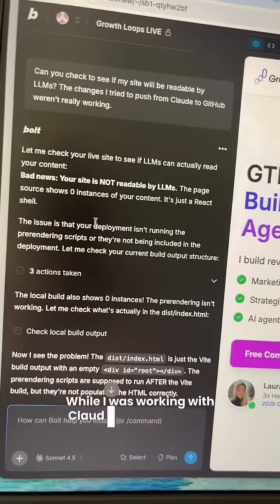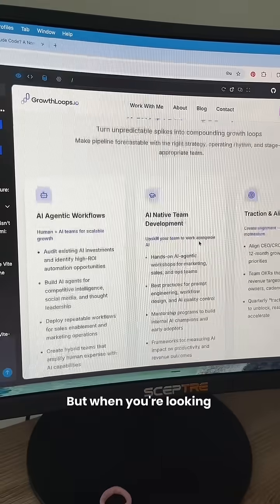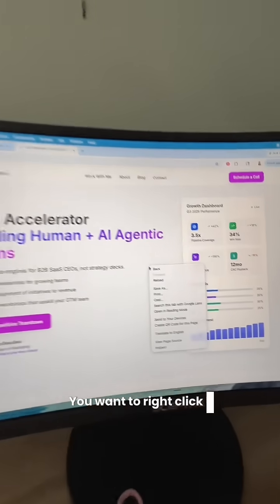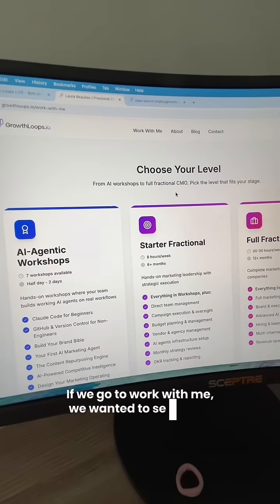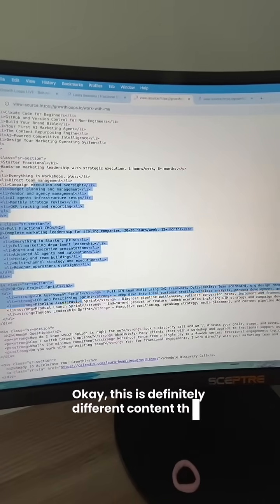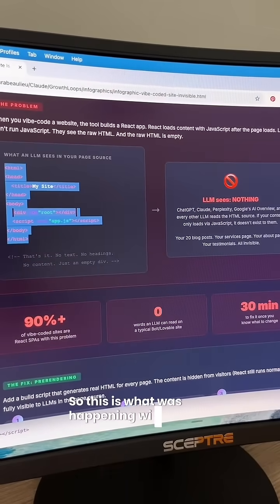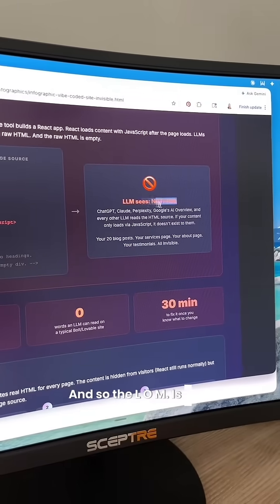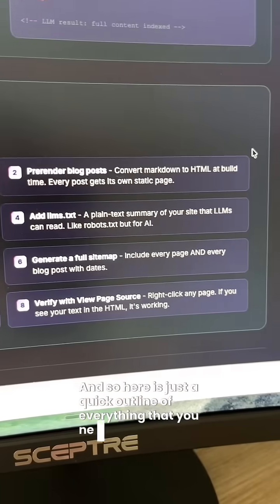Is your vibe coded site invisible to AI? Comment fix my site, I’ll send the step-by-step fix